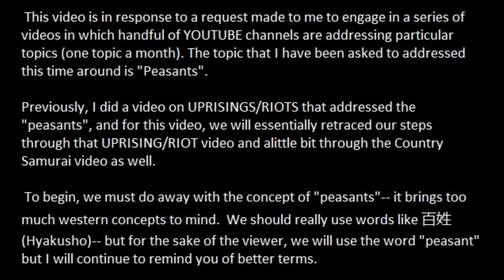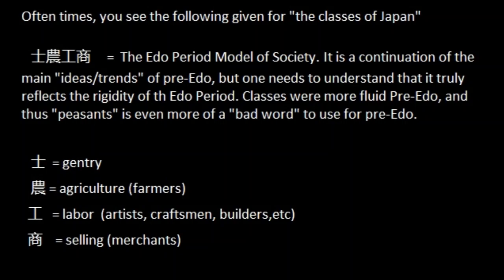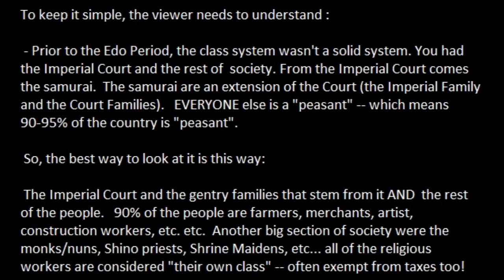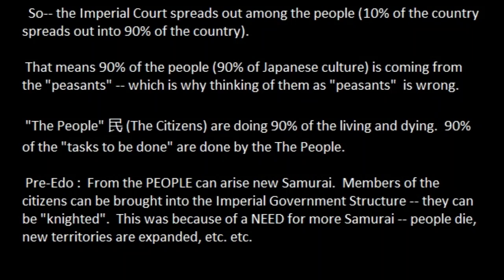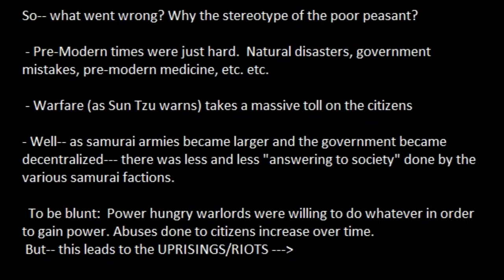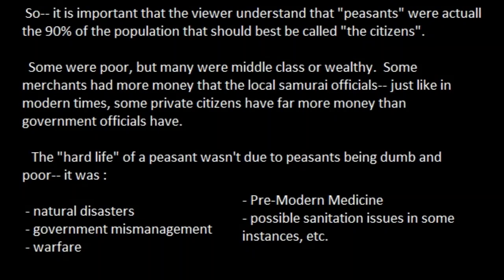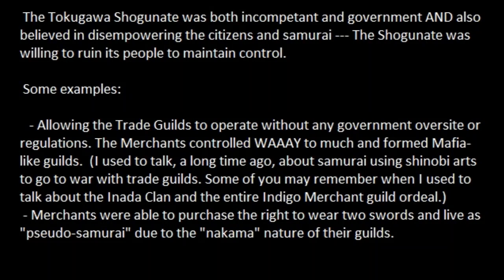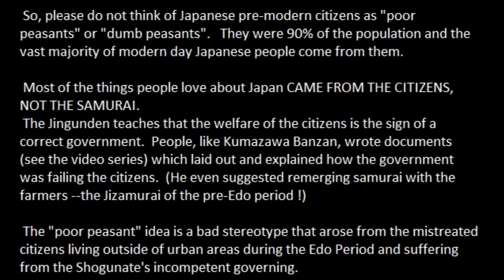Tada Genji Traditions - Request Video (Monthly) - The Truth of Pre-Modern Japanese "Commoners" 民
This video is a request video (part of a "one-per-month" collaboration with other YOUTUBE Channels). It is by no means exhaustive of the topic.